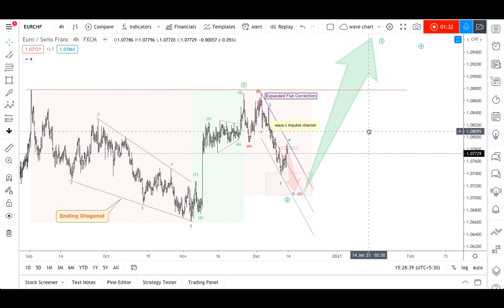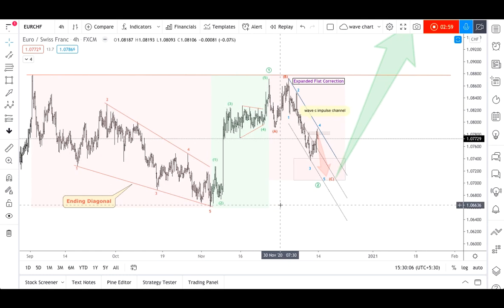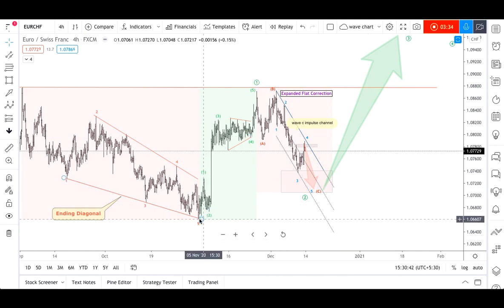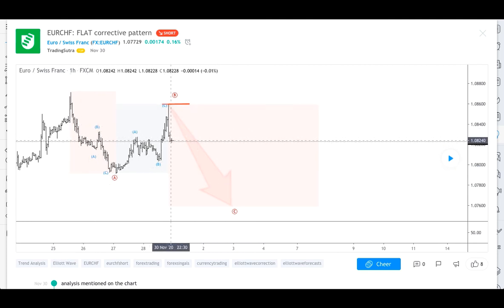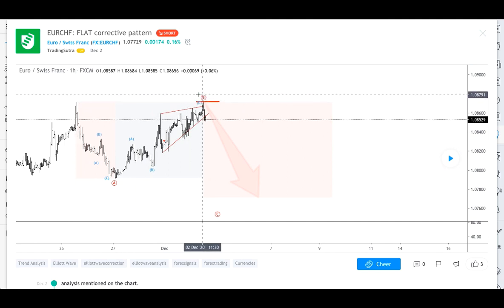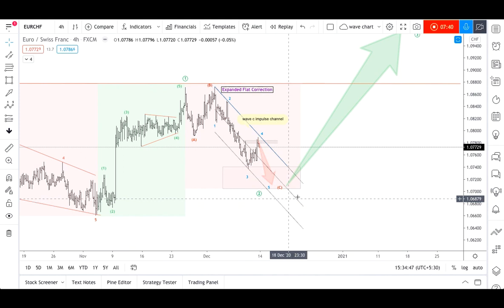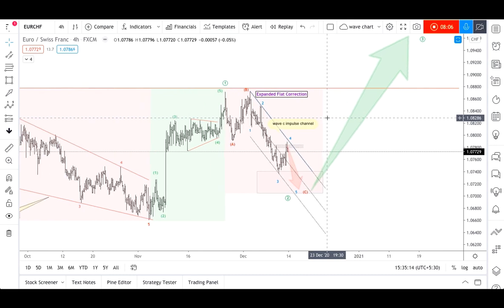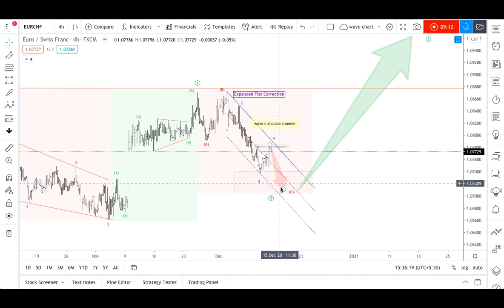EURCHF: KEY LEARNINGS IN WAVE ANALYSIS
In this video Manish has explained some information regarding elliottwave patterns like ending diagonal, flat pattern, expanded flat pattern, common fibonacci relationship between wave 1 and 2 .